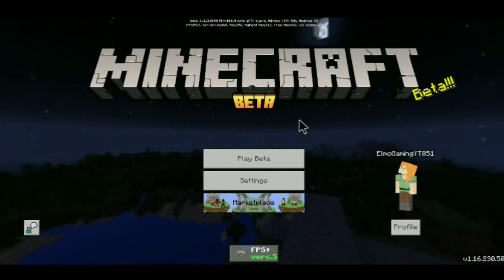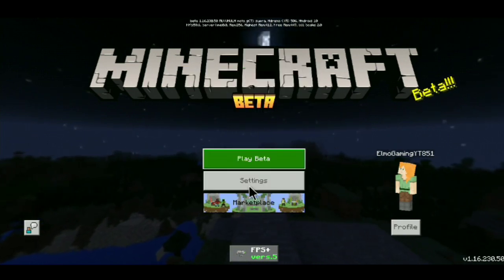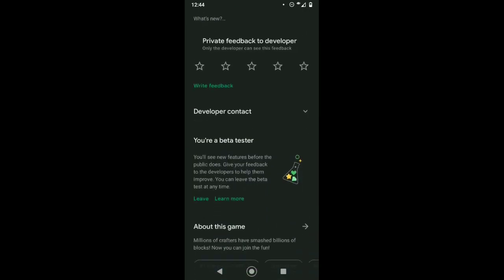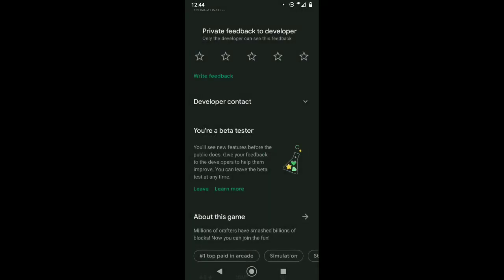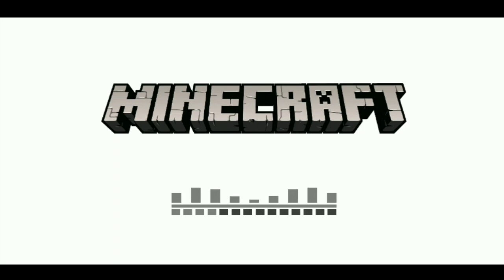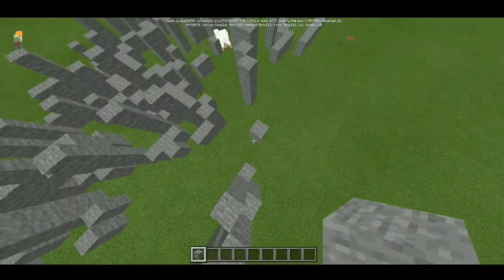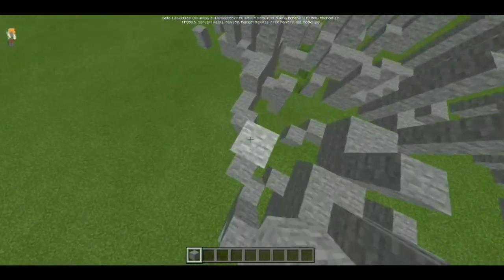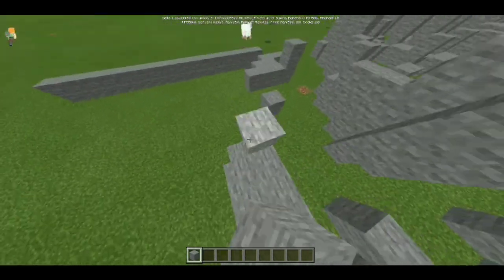How To Play Minecraft With Keyboard And Mouse On An Android Without Toolbox! Minecraft Beta 1.16.230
Video Was A Bit Scuffed Because It Was Rushed But Hopefully You Enjoy :D
Hopefully It Will Fully Release And Hive Will Update It's Servers So It's Playable